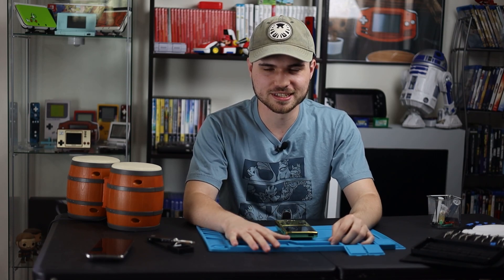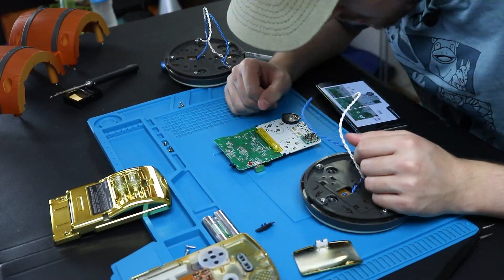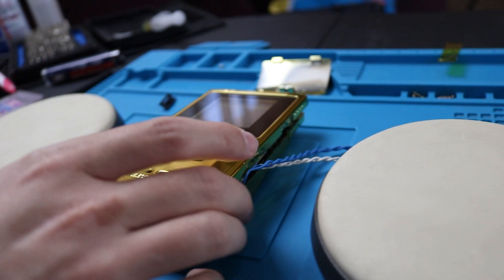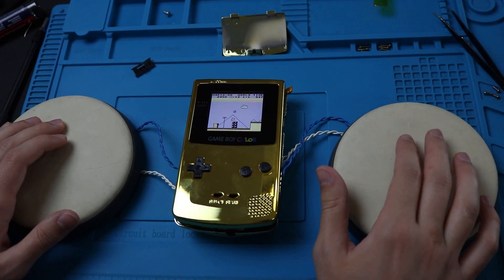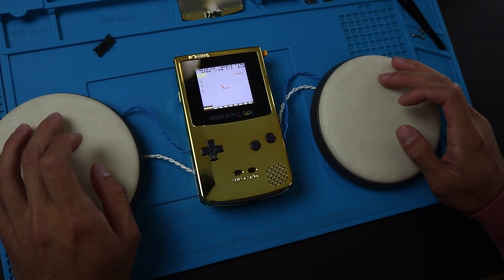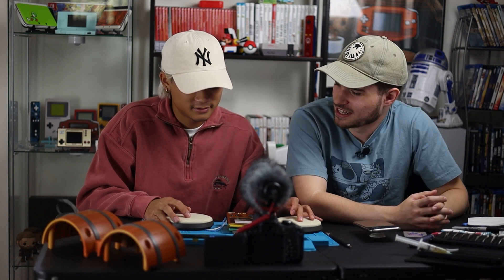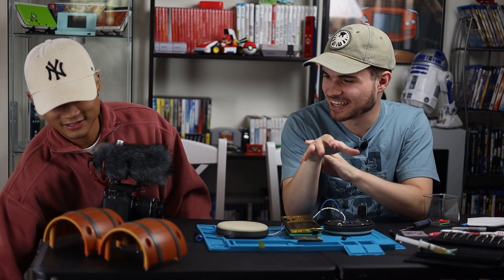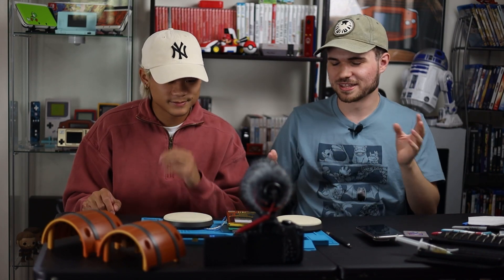Playing Super Mario Land w/ DK Bongos!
Next time I will get a second mic for guests